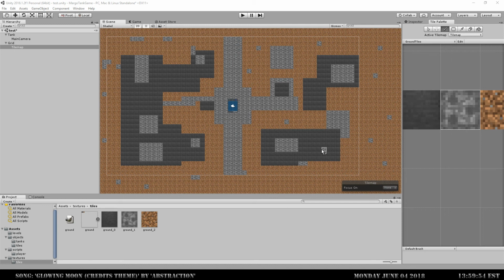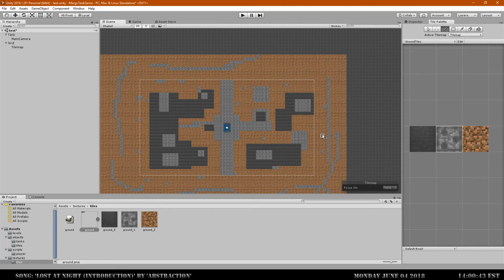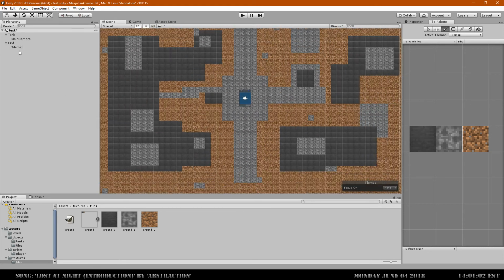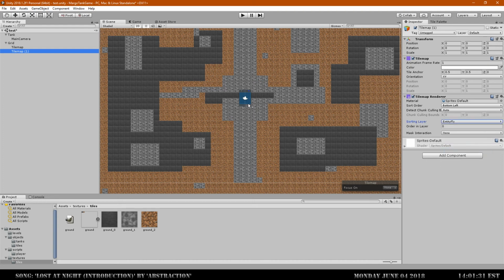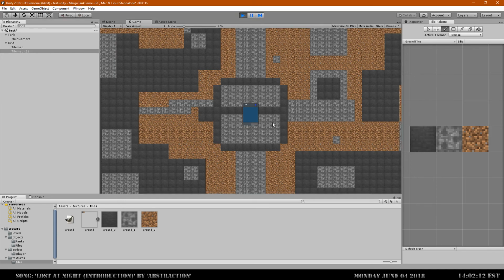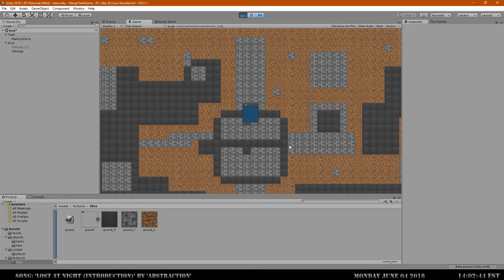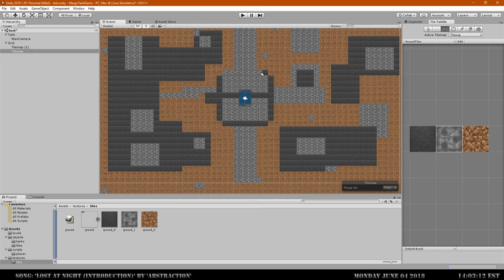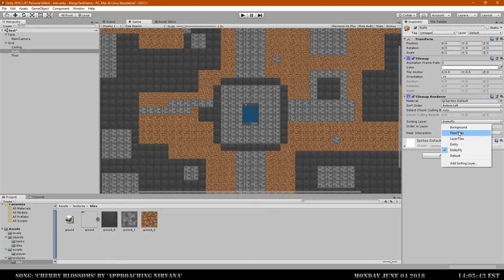Margo Tank Game - Tile Map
Tile map was easier than expected